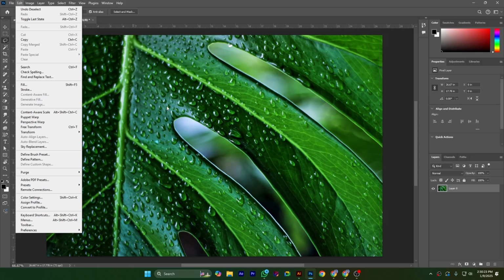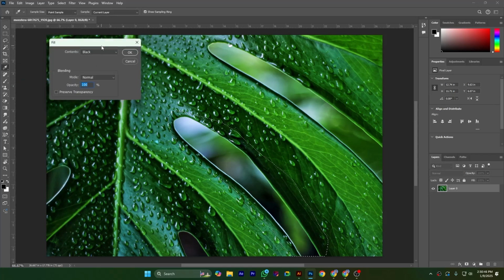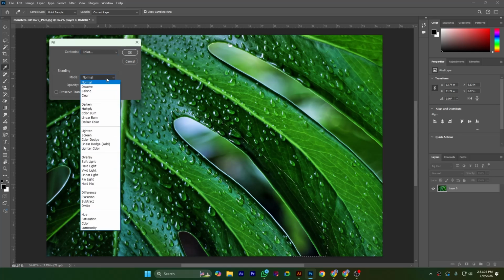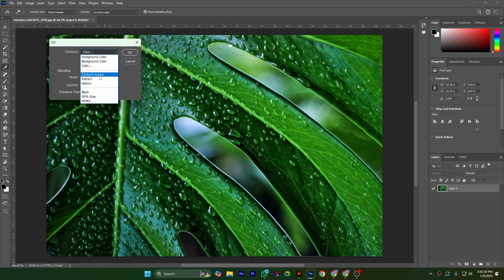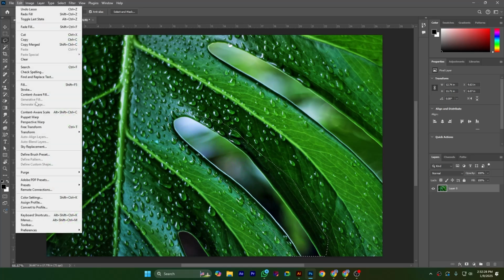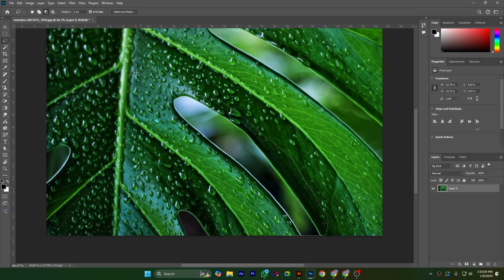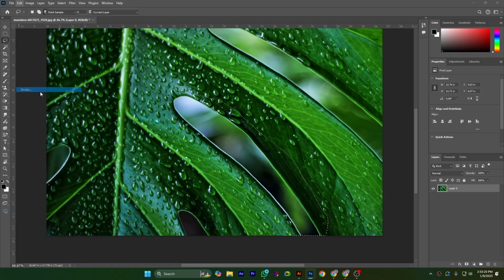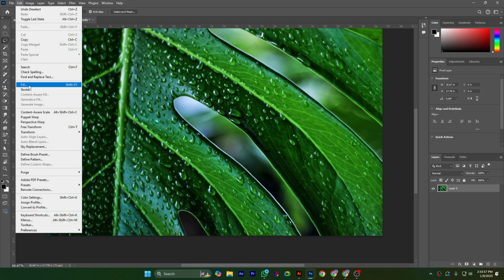MASTERING Fill and Stroke in Adobe Photoshop Made Easy!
Discover the secrets to mastering Fill and Stroke in Adobe Photoshop with this easy-to-follow tutorial! Whether you're a beginner or looking to refine your skills, this video simplifies the process of working with Fill and Stroke, two essential tools for creating stunning designs and edits.

In this tutorial, we’ll walk you through the basics of Fill and Stroke, showing you how to add colors, patterns, or gradients to your shapes, text, and layers. You'll also learn how to apply and customize stroke borders, adjust their width, style, and position, and combine them for eye-catching effects.

We’ll explore practical applications like creating sleek outlines for text, enhancing shapes with unique fills, and designing elements that stand out in your projects. With step-by-step instructions, pro tips, and real-world examples, this video makes it simple to elevate your Photoshop game.

By the end of this tutorial, you’ll have a solid understanding of Fill and Stroke, empowering you to add depth, style, and professionalism to your work. Don’t miss out—hit play and unlock the full potential of these powerful Photoshop tools today!